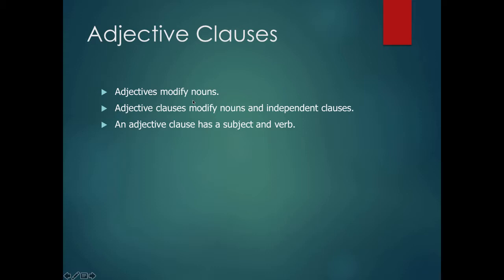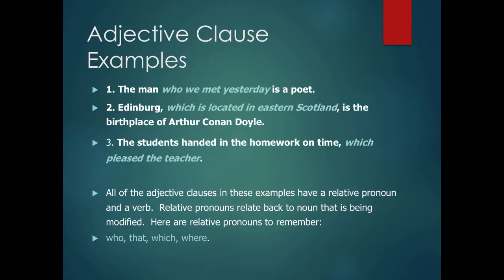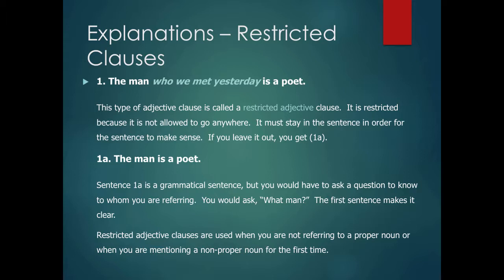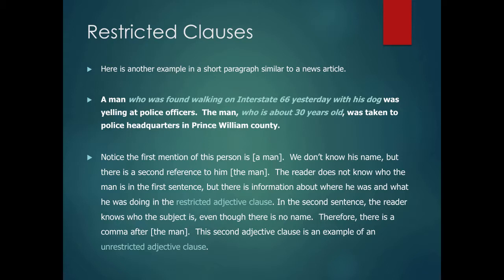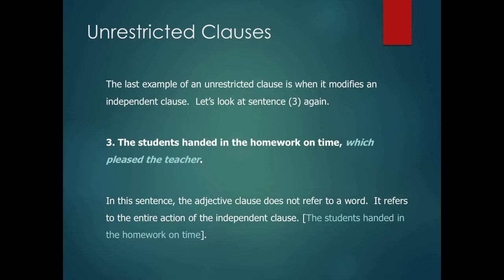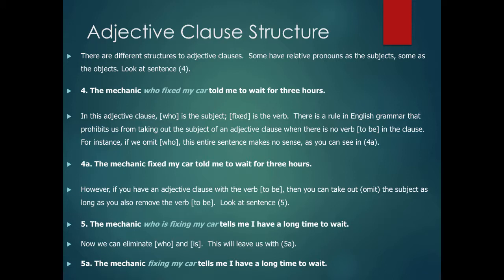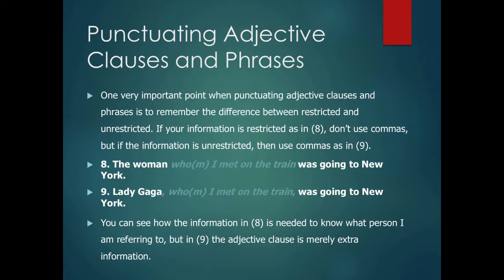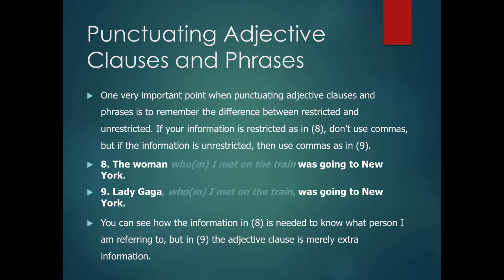Adjective Clauses video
The video helps clarify what adjective clauses are and how to use them

Table of Contents:

00:02 - Adjective Clauses
00:42 - Adjective Clause Examples
02:07 - Explanations – Restricted Clauses
03:33 - Restricted Clauses
04:46 - Unrestricted Clauses
06:00 - Unrestricted Clauses
06:36 - Adjective Clause Structure
07:58 - Adjective Clause Structure
08:51 - Punctuating Adjective Clauses and Phrases